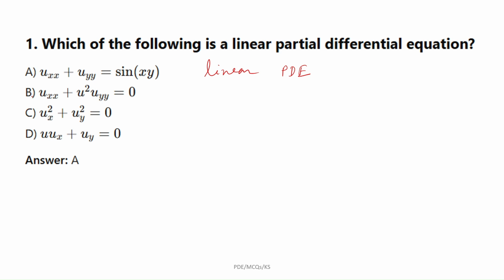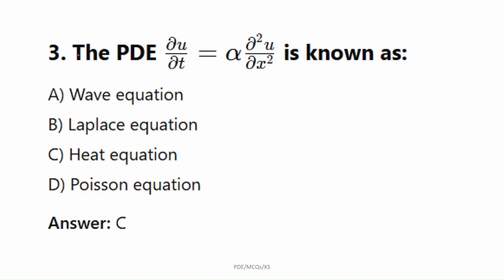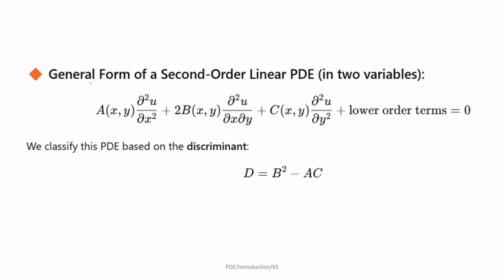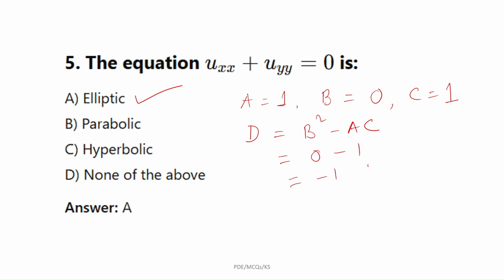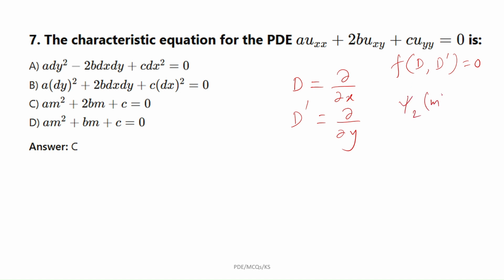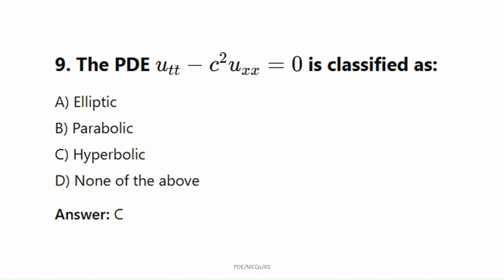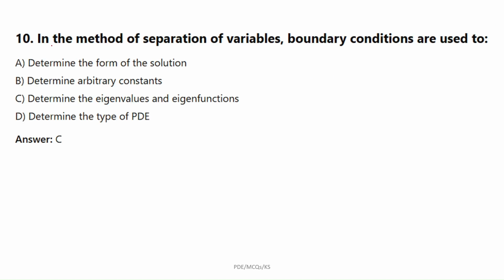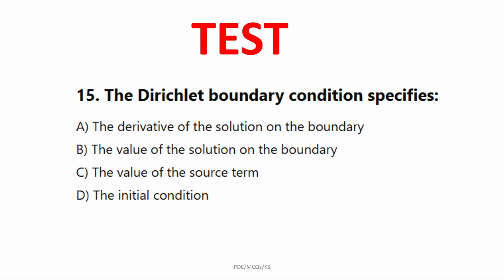MCQs PDE || Dr K Sarkar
What the lecture covers
This latest video (#4 in the MCQs PDE series) features Dr. Kabita Sarkar guiding viewers through multiple-choice questions focused on partial differential equations (PDEs). She typically:

Presents each MCQ.

Breaks down the relevant PDE concept(s)—such as classification, methods of solution, boundary conditions, or canonical forms.

Explains how to methodically eliminate wrong answers.

Clearly states the correct option and why it’s correct.

So it’s both a test review and a conceptual refresher.
Engagement factor: By tackling MCQs, students test their understanding in real time, reinforcing core ideas.

Strategic thinking: Explanation of common mistakes helps avoid pitfalls in actual exams.

Clarity of logic: Learning how to analyze given options trains systematic problem-solving skills.
✅ How to get the most from it
Pause before the explanation: After each question, try solving it yourself. Compare your reasoning with Dr. Sarkar’s.

Take notes: Jot down the key reasoning patterns and formulas she refers to.

Explore the full series: Starting with Lecture 1, you’ll build up from foundations to advanced PDE strategies.

Practice beyond MCQs: After understanding the explanations, try solving similar questions on your own or tweak the given problems for deeper mastery.
MCQs on Introduction, Classification, order, degree, linearity, characteristic etc.

Q. 11   Answer C
Q. 12   Answer B
Q. 13   Answer B
Q. 14   Answer B
Q. 15   Answer B

Online task
Online earing INR 90k per month
Contact Team Vivekananda

Engineering Mathematics
Project
App Development
Coding
Content writing

🧠💨 Project Title: Smart Cooling and Air Quality System for Study Room
✅ Project Abstract:
This project aims to design and prototype a smart and automated cooling system for a study room. The system monitors room temperature, humidity, and air quality in real-time and adjusts fan/cooler speed, window ventilation, and purification based on comfort settings. It also allows remote monitoring and control through a mobile app.

🧩 Branch-wise Contribution:
🔌 EEE
Power circuit design for fan, pump, or cooler motor.

Battery backup and energy efficiency measures.

Integration of solar power (optional).

📡 ECE
Sensors: Temperature, humidity, gas (CO₂/air quality), and PIR motion sensors.

Microcontroller (Arduino/Raspberry Pi) interface.

Relay modules for switching appliances.

💻 CSE
Mobile app or web-based control interface.

WiFi/Bluetooth connectivity using ESP32.

Data logging and analysis of room conditions.

⚙️ ME
Design of air duct or cooling unit casing.

Fan blade design or water-flow system.

Noise reduction and thermal optimization.

🏗️ CE
Airflow layout planning inside the room.

Placement of vents and insulation design for efficiency.

Eco-friendly construction material suggestions.

⚙️ System Features:
Automatic fan/cooler speed control based on temperature

Humidity detection and mist sprayer activation

Air purifier or exhaust fan control based on air quality

Motion-based energy saving (turns off when no one is in the room)

Manual override and real-time monitoring via app

🧰 Hardware Requirements:
Arduino Uno / ESP32 board

DHT11/DHT22 sensor (Temp + Humidity)

MQ135 (Air quality sensor)

PIR sensor (motion detection)

Relay module (for switching fans/coolers)

LCD or OLED display (for local monitoring)

12V DC fan or mini cooler pump

Power supply / battery / solar panel (optional)

🧠 Software Components:
Arduino IDE / MicroPython

Blynk / MIT App Inventor / custom Android app

Cloud integration (Firebase/Thingspeak – optional)

🌿 Business for Sale – IntDecora.com
Ready-to-run e-commerce store selling indoor plants and home décor. Beautiful design, premium domain, scalable potential.
👉 Great for plant lovers, entrepreneurs, or anyone wanting to start an online business immediately.